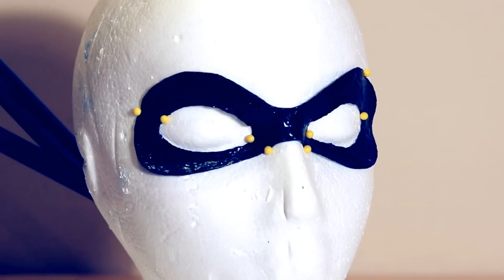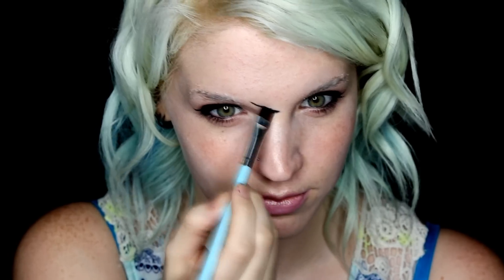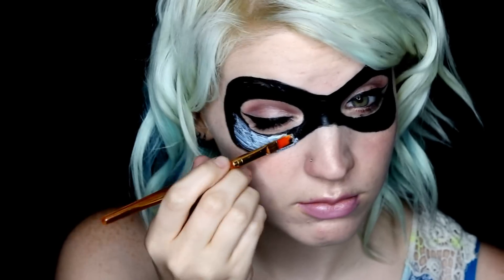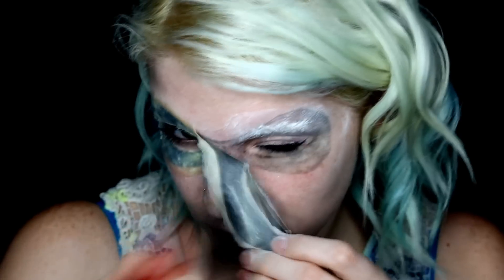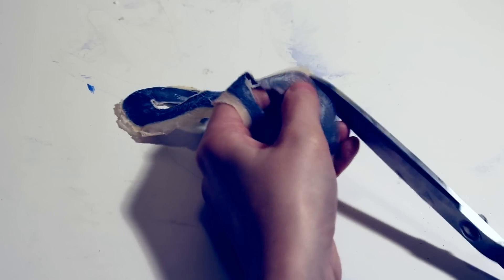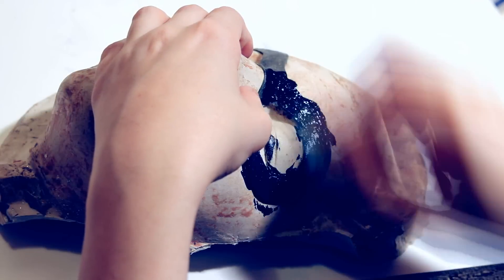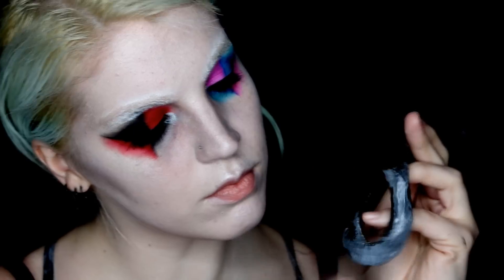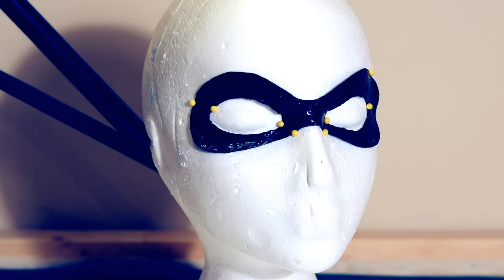DIY Latex Mask | Super Hero or Villain | 31 Days of Halloween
This method is great for creating a form-fitting latex mask for any cosplay or costume you're creating.
Because you make it on yourself it's cast to your face specifications

I receive a lot of questions on the video I uploaded 3 years ago as seen

Which is fair, since I didn't talk in my videos and simply following along to music is a little confusing haha
I wanted to redo that video to make it easier to understand, and hopefully answer most of the questions people may have

NOTES:

~ ALWAYS patch test latex on your inner arm before using on your face. If you have an allergy or reaction do not use this method

~ Keep the layers thin as you add them to help the mask stay smooth as well as keep drying time to a minimum

~ This mask is reusable

Hope you enjoy! Please share and sub if you find this helpful or just like watching things be built haha

PRODUCTS:

~ Glue stick

You do not have to use this link and it does not cost you more to purchase with it. If you would like to support me in such a way, thank you! Any and all products that I use, I use often and really enjoy ^.^